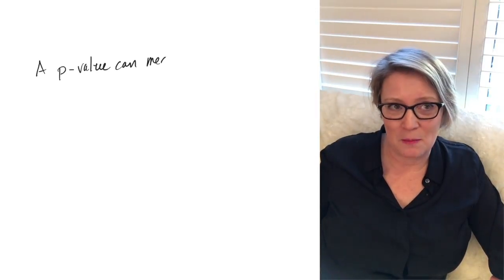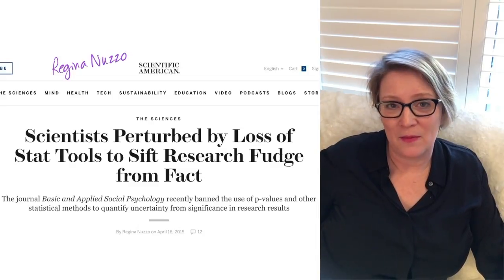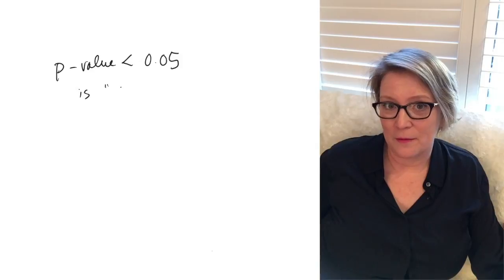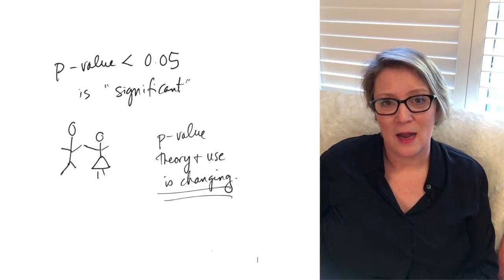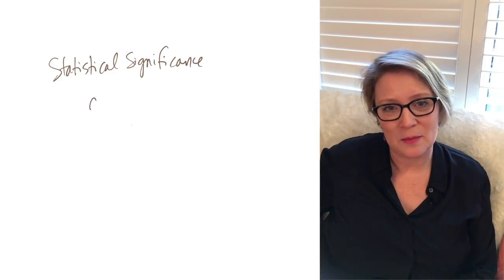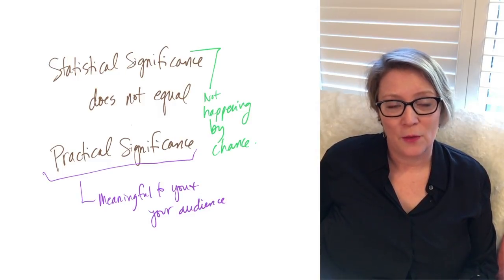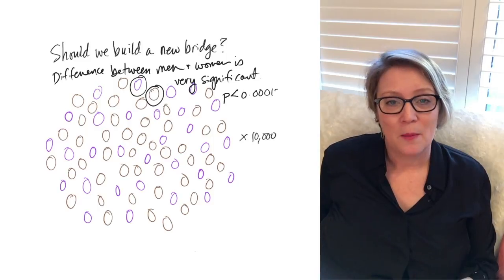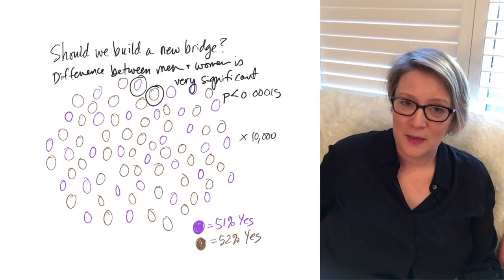Knight MOOC module 4 video 4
Understanding Statistical Significance